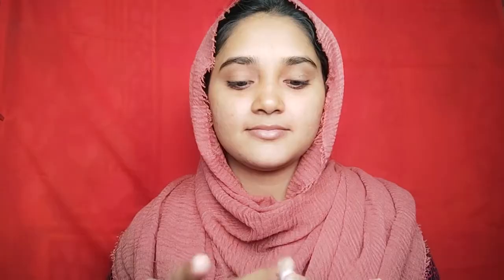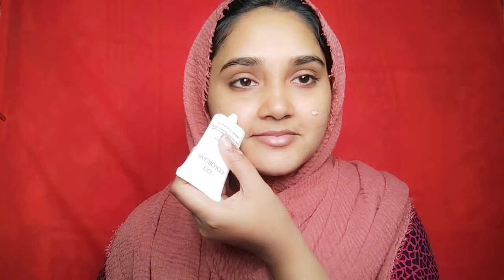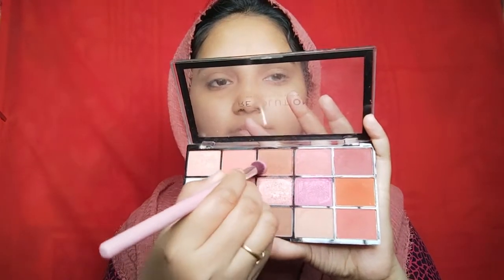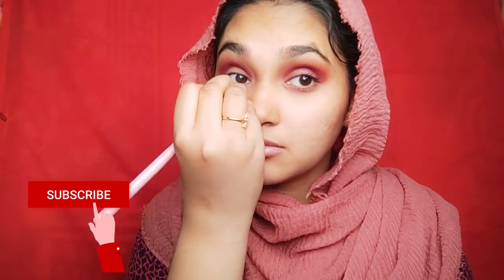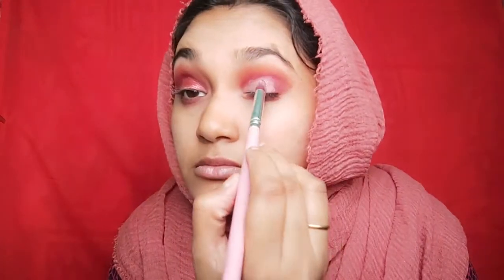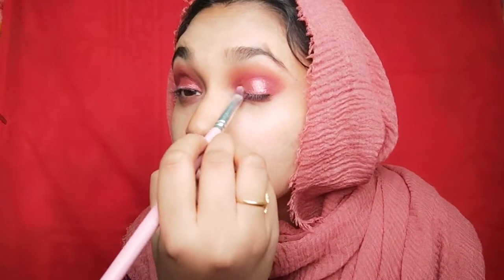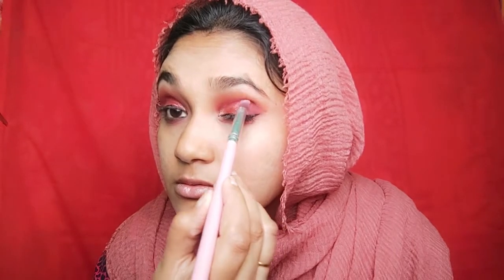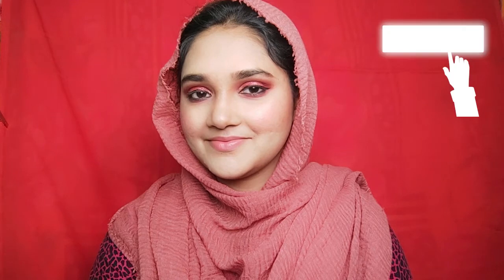Step by Step Crease Cut Eye Makeup in Tamil | De' Febby Artista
De Febby Artista